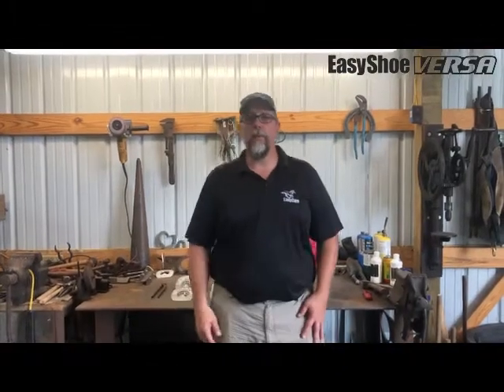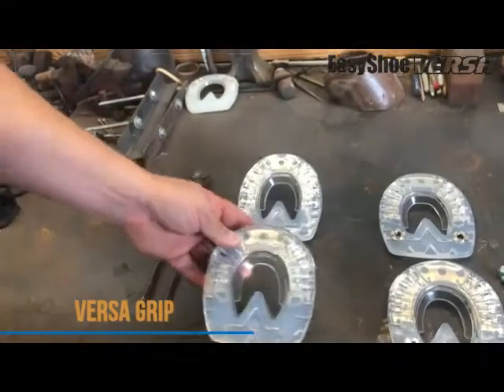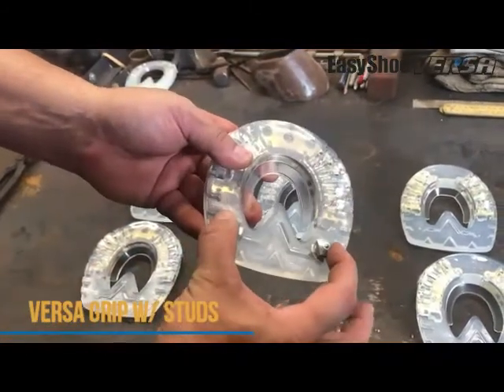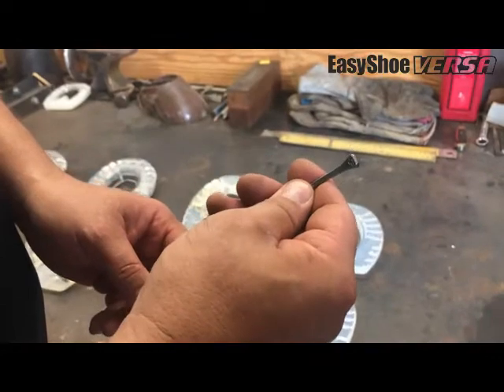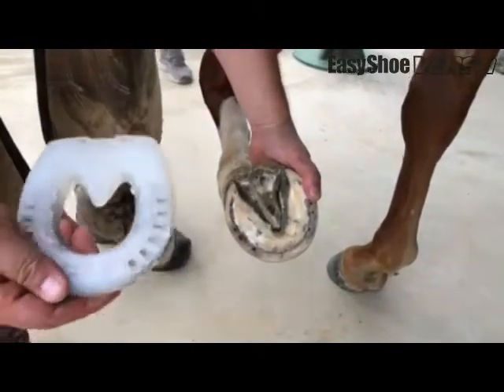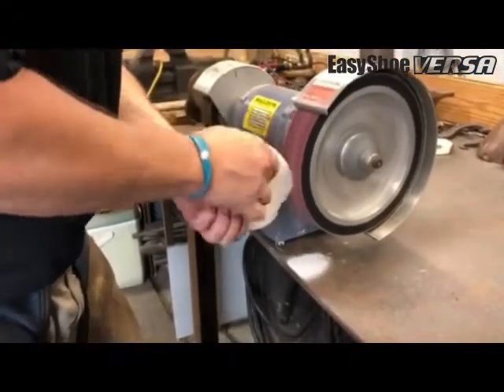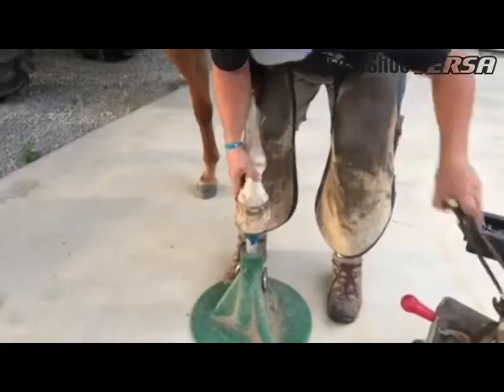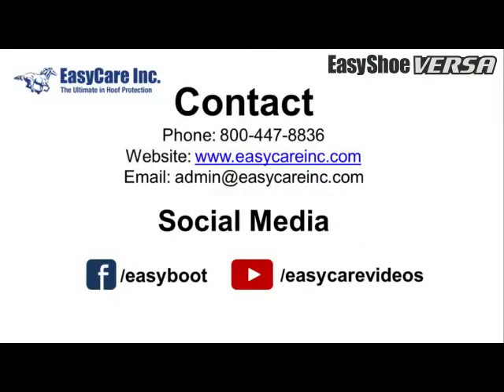EasyShoe Versa Grip